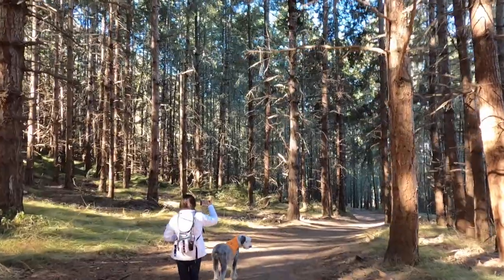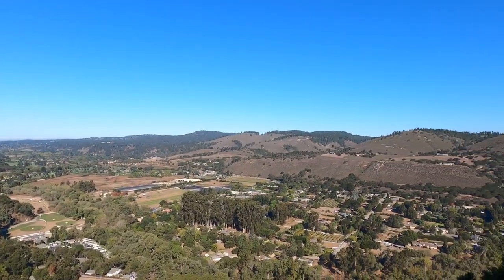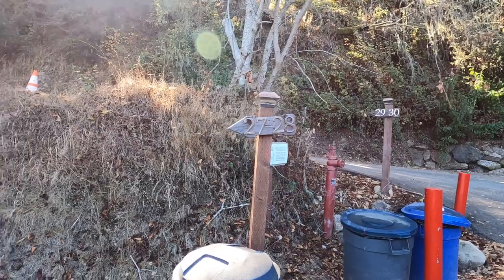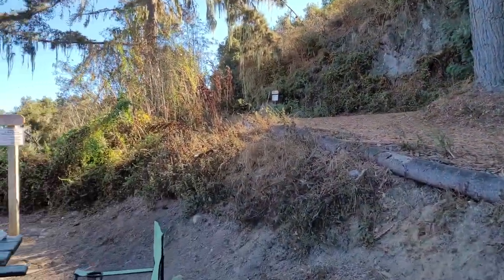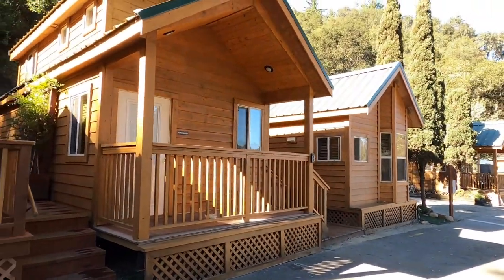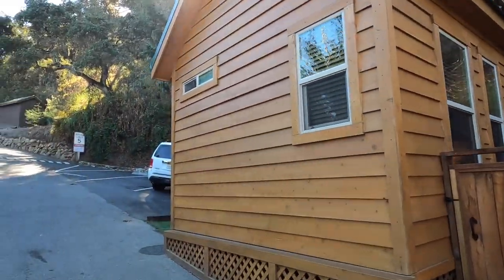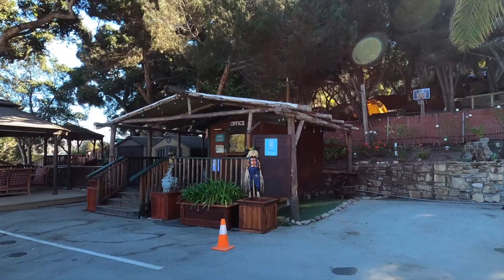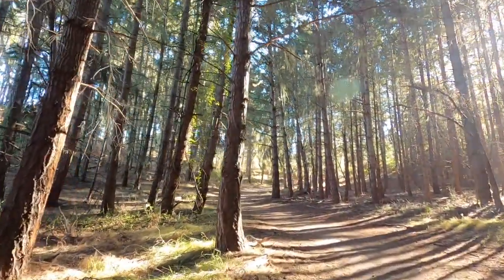CAMPING AT SADDLE MOUNTAIN RANCH WITH DOGS | ALL YOU NEED TO KNOW!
Camping can be very exciting especially when your four-legged friends join the fun, but planning it can be stressful. In this Baecay Beaute video review I will show you the Saddle Mountain Ranch campground and hopefully give you some good tips to make your experience with pets a breeze.